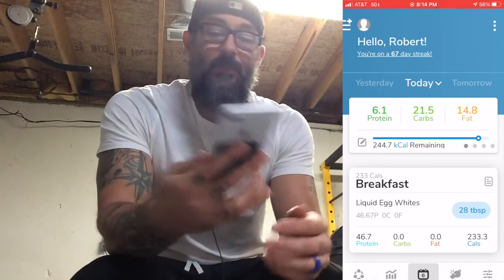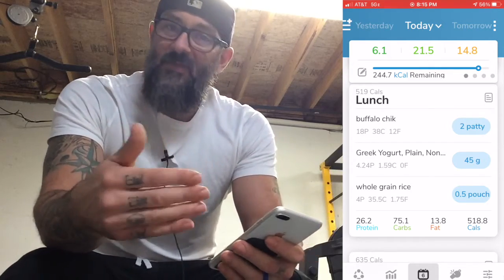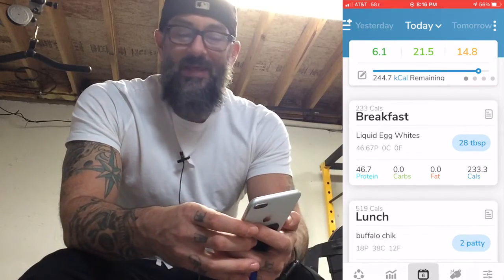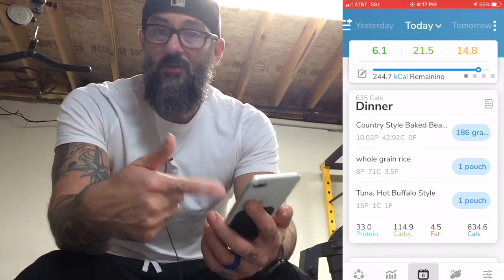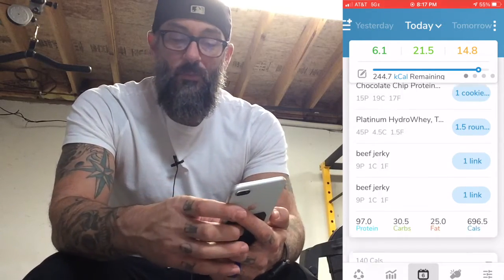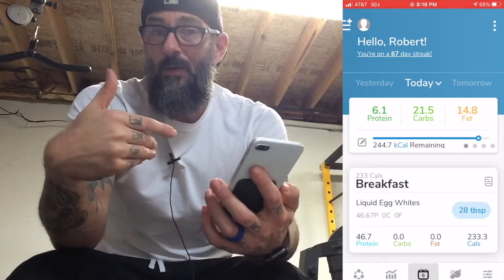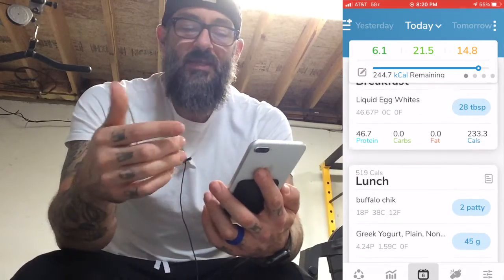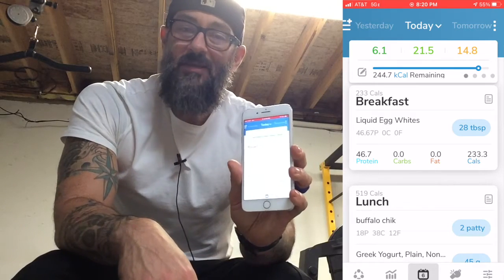Daily Food Plan w/ Macro Counting (Cutting) 0306/21